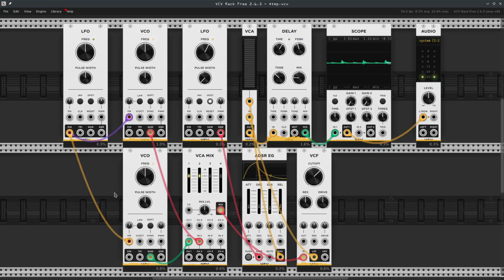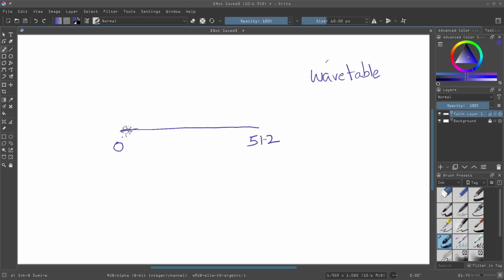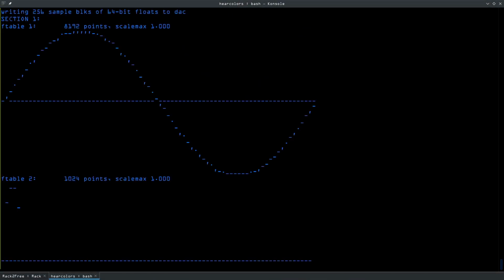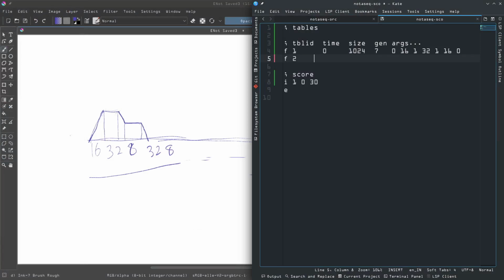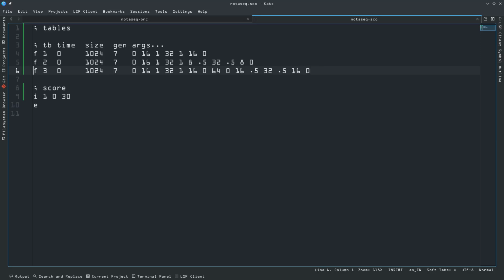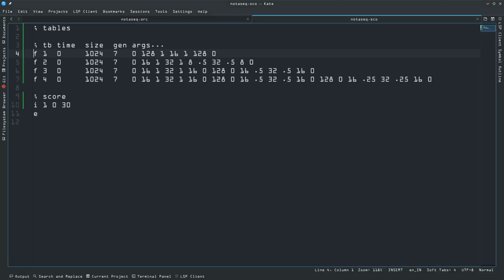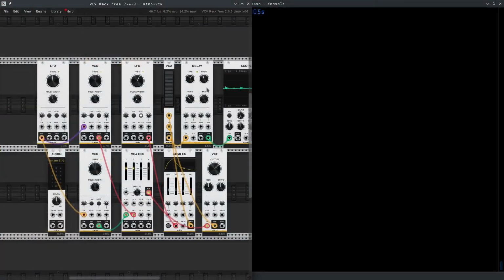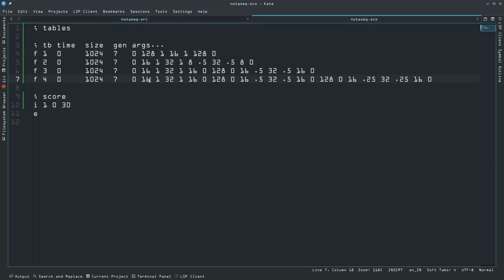VCVRack to Csound: patch notaseq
Converting a VCVRack patch (notaseq) to a Csound program.

00:45 booting csound
02:00 detuned vco implementation
04:10 fm lfo code
06:33 f-tables to the rescue
15:20 displaying env table
18:58 oscil
21:34 f-table enhancement
25:35 delay without delay
37:25 vcf time
39:43 actual delay
44:50 trying to match vcvrack's fm behavior
49:24 changing some numbers
51:00 observations and thoughts